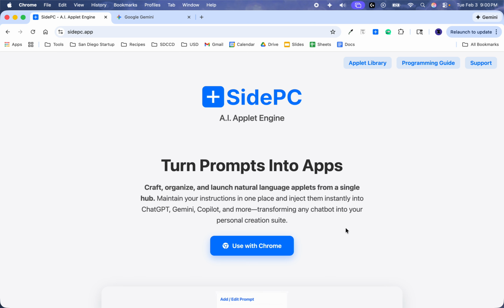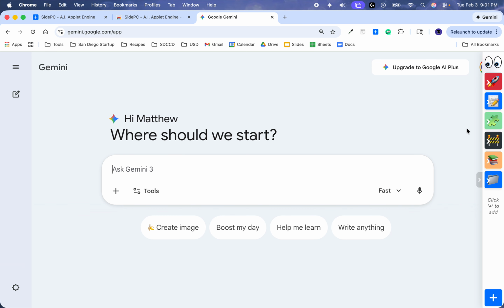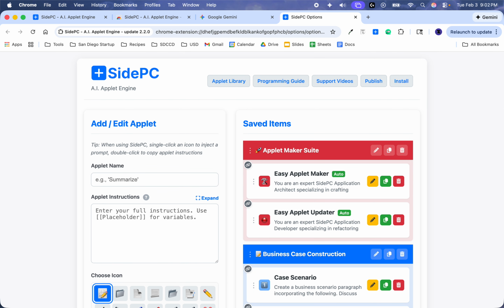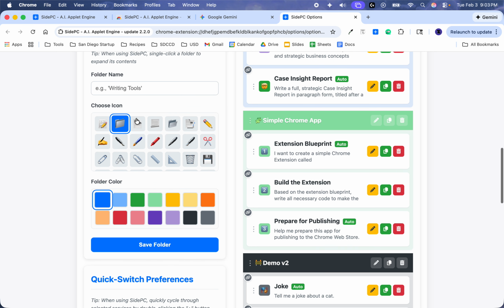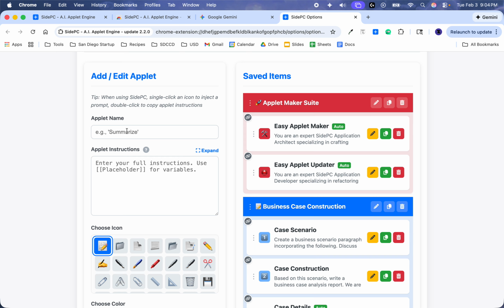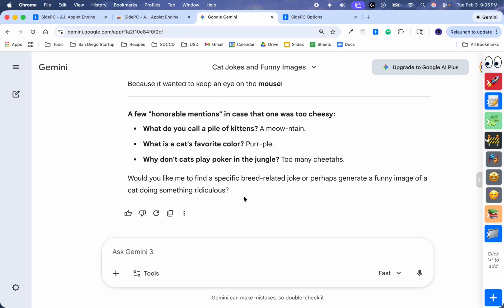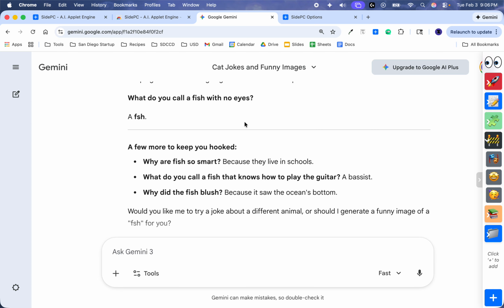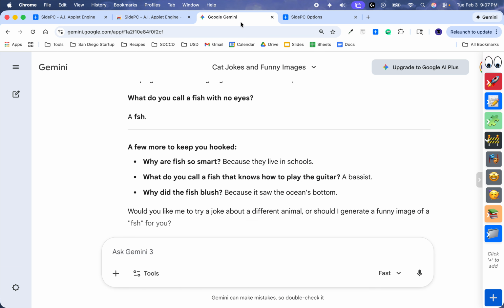Introduction to SidePC